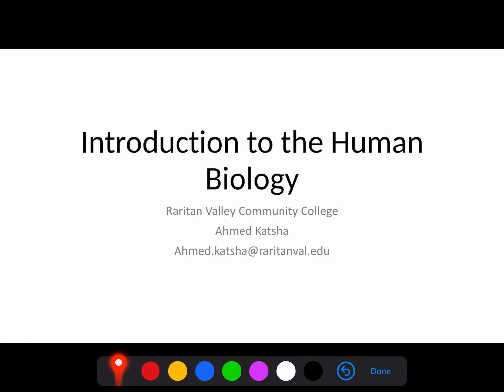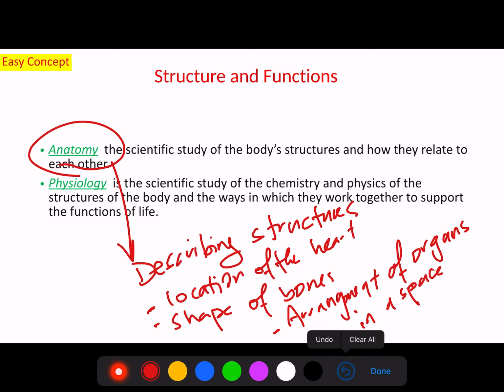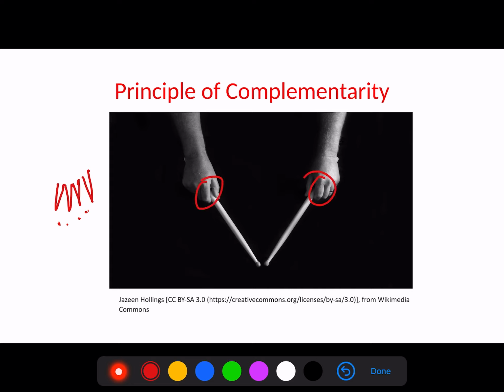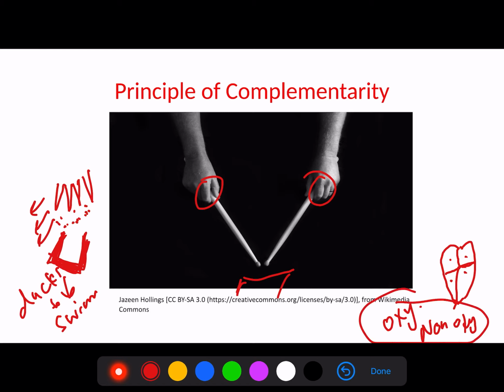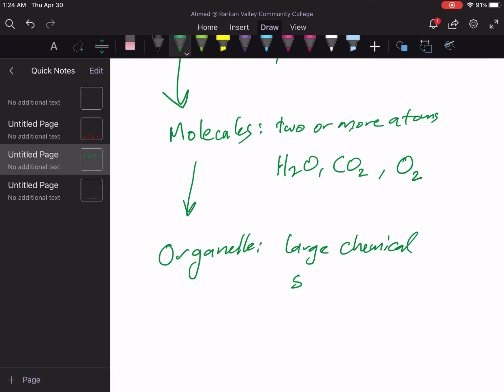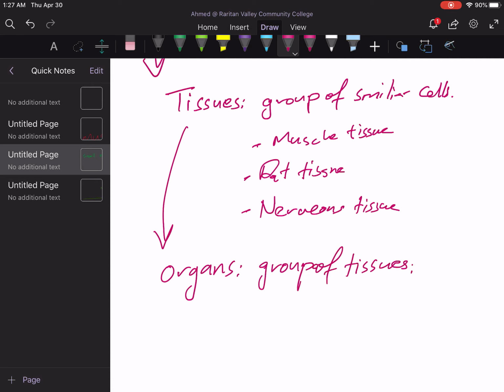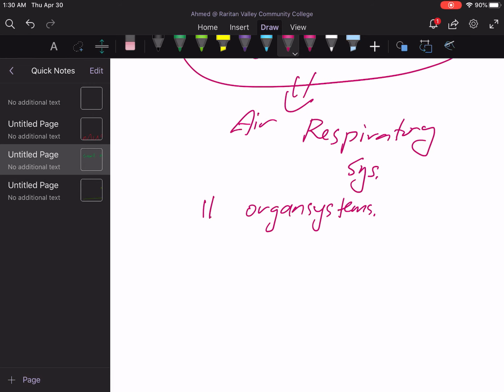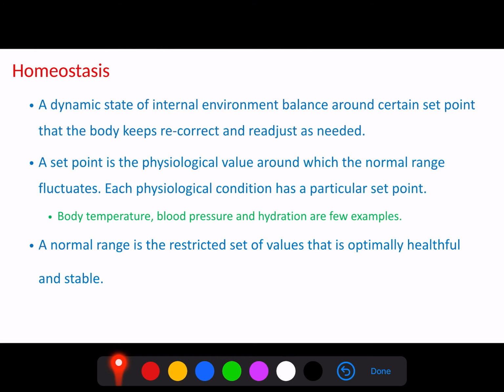Chapter 1 Introduction to Anatomy and Physiology- Part 1